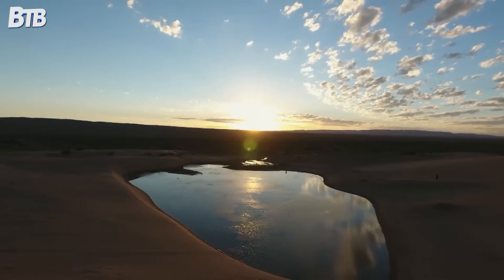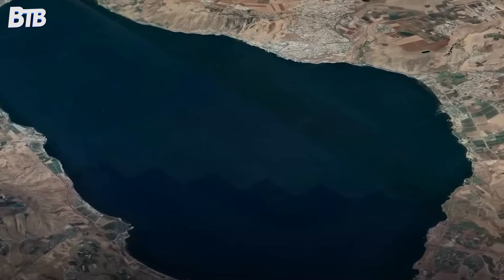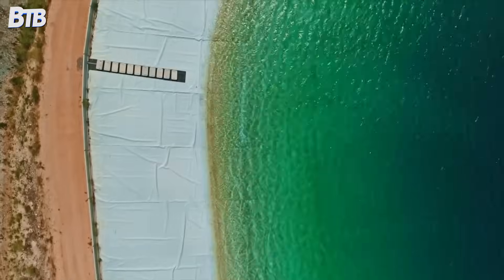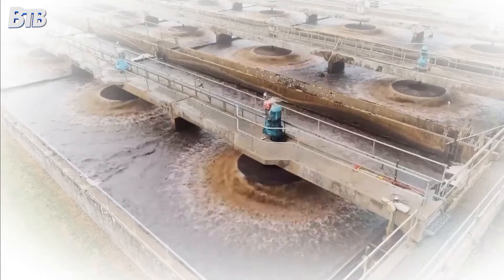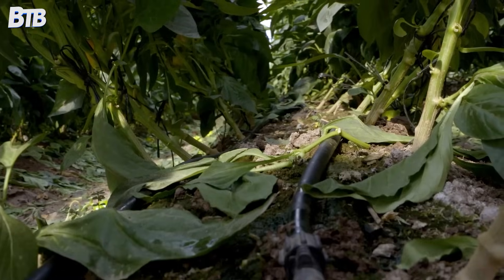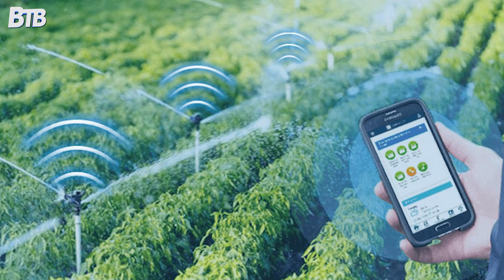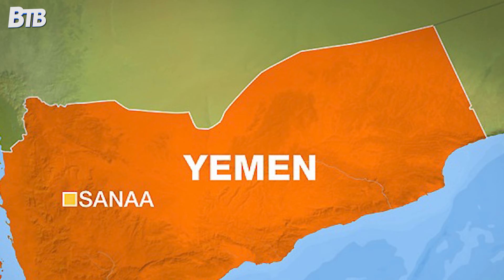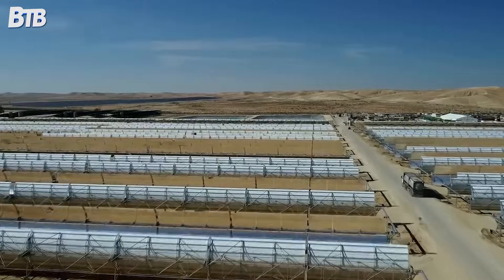Israel Just Built Something That Shouldn't Be Possible!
Through advanced desalination and other megaprojects, Israel is addressing middle east drought. See how engineering and technology are used for water purification.